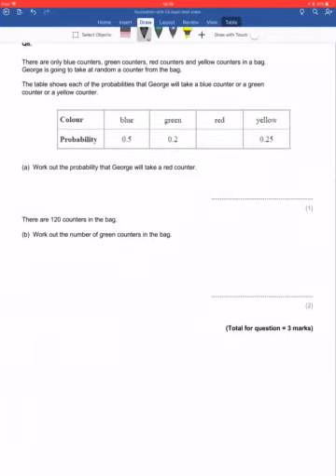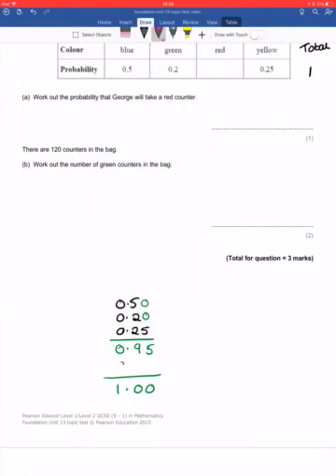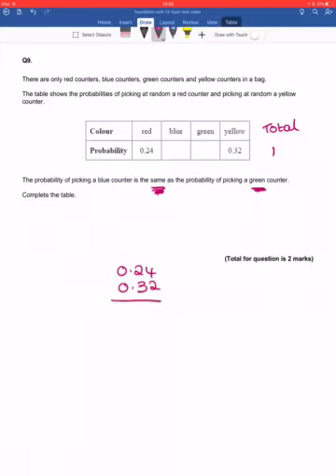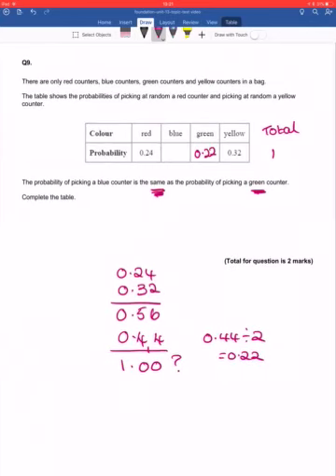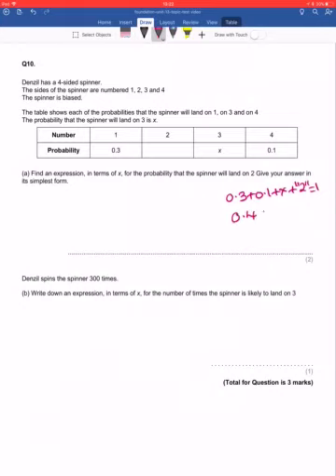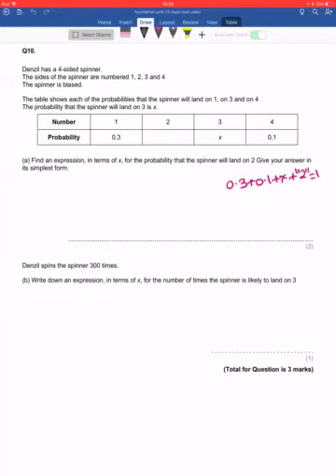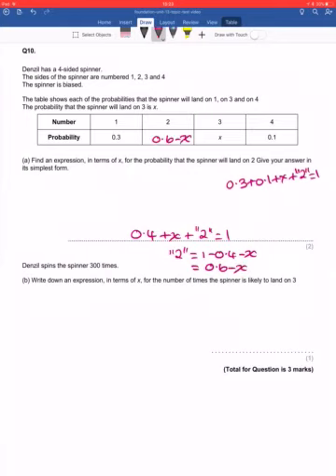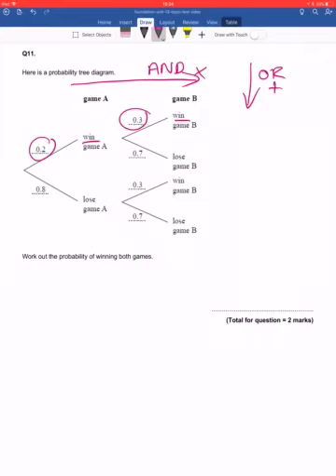Unit 13 foundation topic test questions 8 onwards